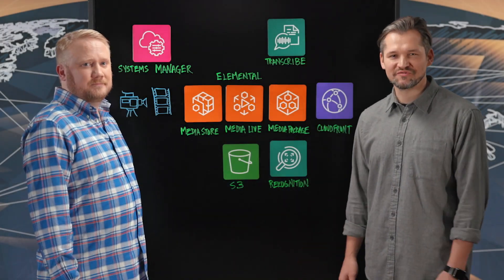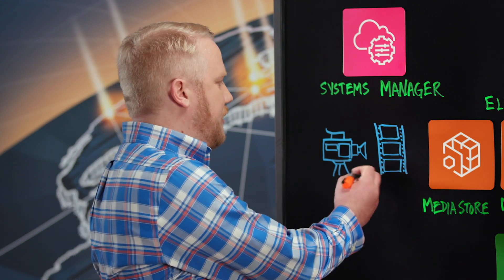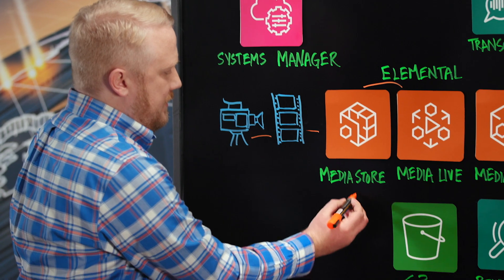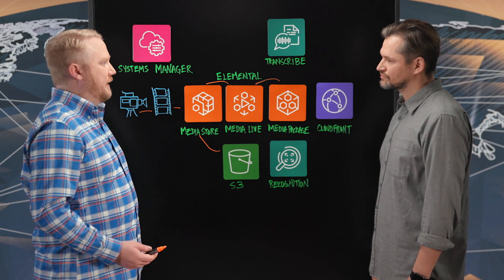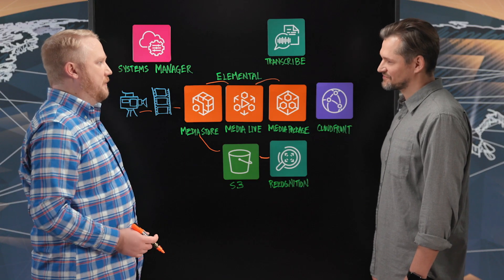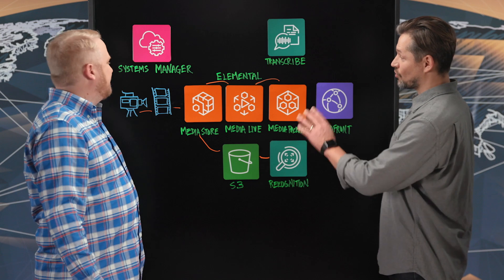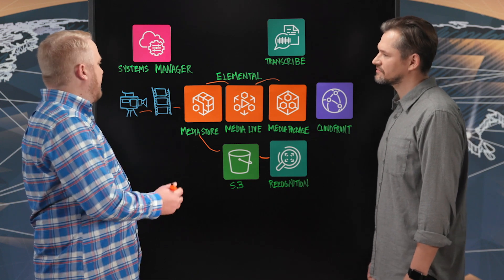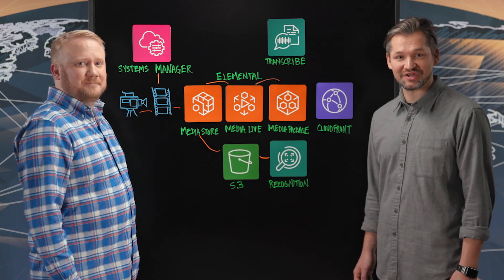Graham Media Group: Modernizing Traditional Broadcasting with AWS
In this episode of This is My Architecture, Adam walks us through Graham Media Group's modernization journey. Learn about media data ingestion, transformation and enrichment with Amazon Elemental, Amazon Transcribe and Amazon Rekognition. See how AWS helped a traditional TV station to focus on its business rather than undifferentiated heavy lifting of infrastructure.